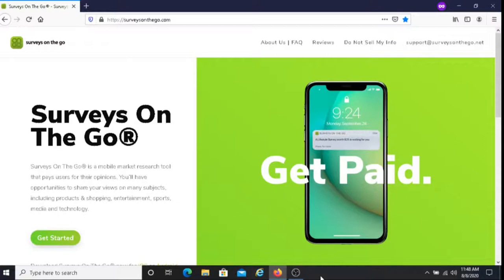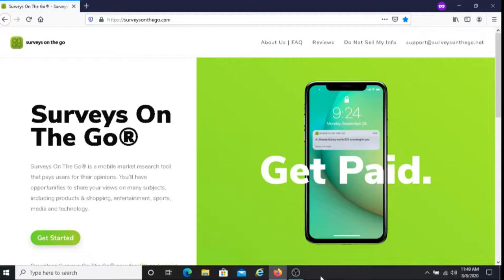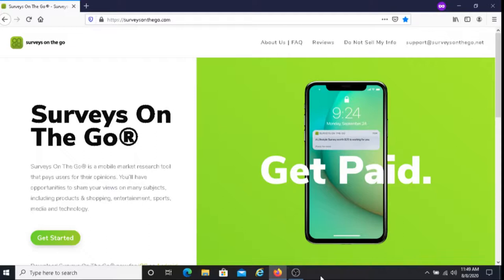How To Make Money Taking Surveys Online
In this video I share how you can make money taking surveys online. If you're interested in learning how to make money taking surveys online then I recommend you watch this video.

YouTube Optimization Plug-In I recommend you use if you're interested in helping your YouTube channel to grow. You can use this FOR FREE:

Try Audible and get TWO FREE audiobooks: